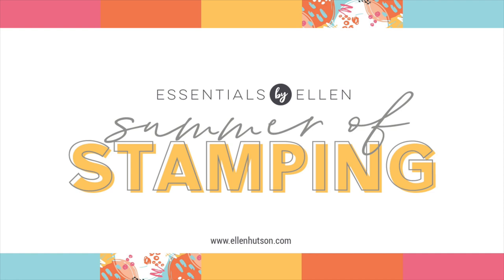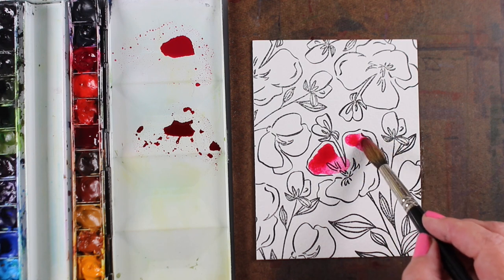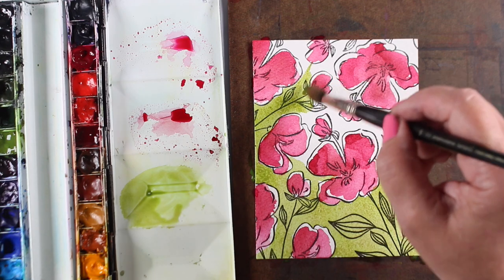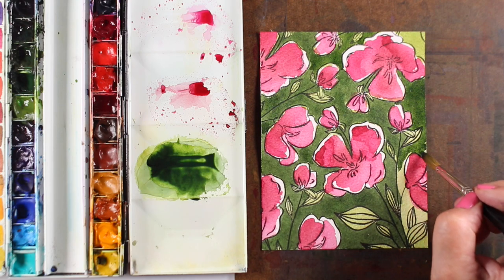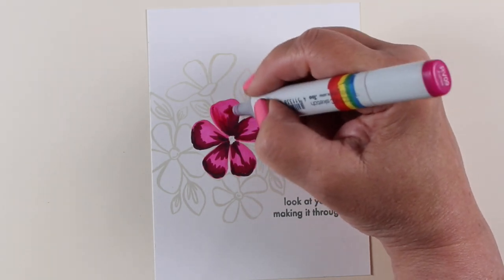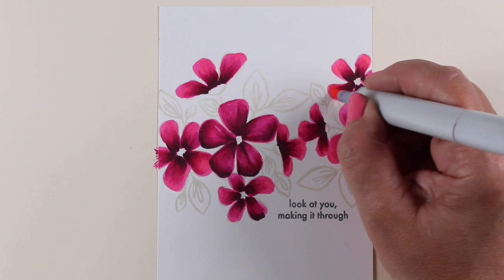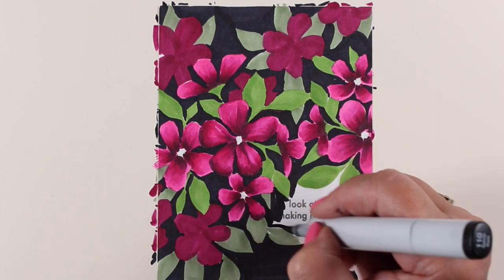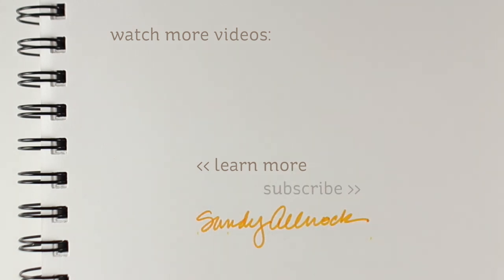Watercolor and Copic: 2 flower cards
Not one but two cards - in two mediums! Blog post with more info and pinnable images

da Vinci Rotmarder set of 3 (8, 10, 12)